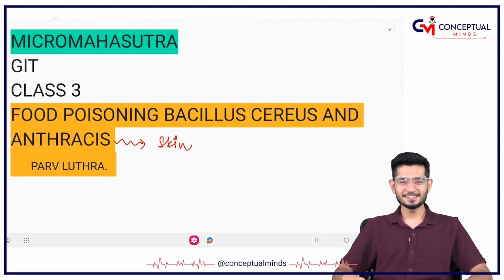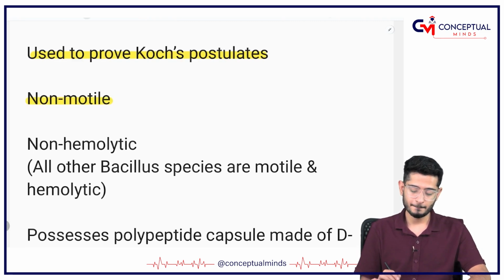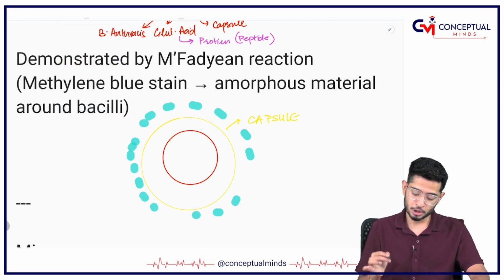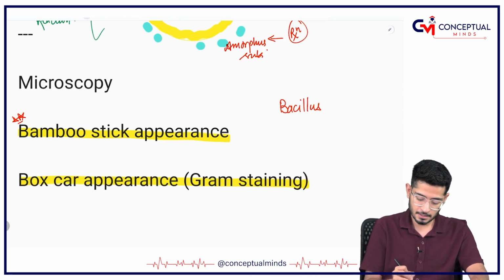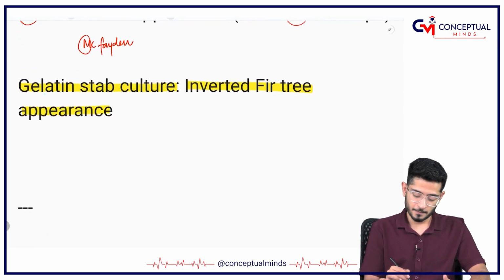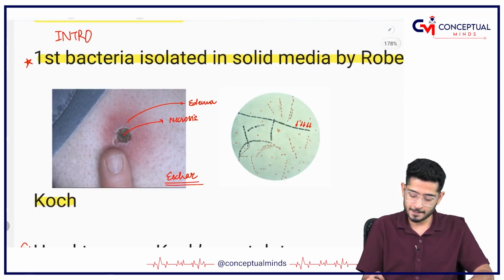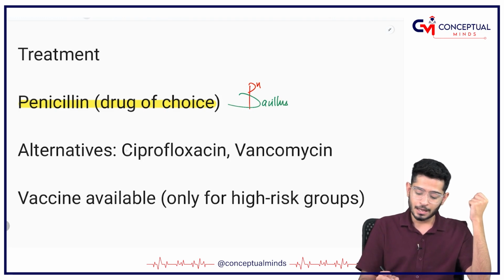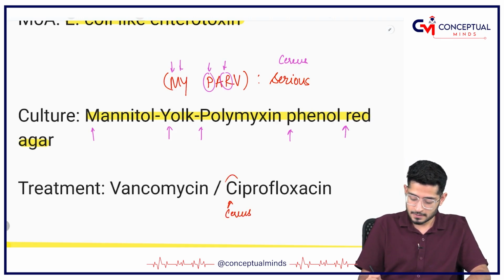32. Bacillus cereus Food Poisoning: Emetic vs. Diarrheal Syndromes | Master the Boards 🩺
Bacillus cereus Food Poisoning: Emetic vs. Diarrheal Syndromes | Master the Boards 🩺

Bacillus cereus is a high-yield, Gram-positive, aerobic, spore-forming rod that is a classic culprit in foodborne illness. For MBBS, NEET PG, and FMGE aspirants, the "secret sauce" for mastering B. cereus is understanding its dual personality. We begin by "clinicking" through the Emetic (Vomiting) Form. This is the "stamp" of Reheated Fried Rice. When rice is cooked, the heat-resistant spores survive; if the rice is left at room temperature, the spores germinate and release a Heat-Stable Toxin (Cereulide). This leads to a rapid onset of symptoms within 1–6 hours, mirroring Staph aureus intoxication. 🔬⚖️

The second "secret sauce" is the Diarrheal Form, which represents a true food infection rather than just intoxication. We "clinic" through the transmission, typically via contaminated meat, vegetables, or sauces. Unlike the emetic form, the bacteria are ingested and then produce a Heat-Labile Enterotoxin within the small intestine. For the boards, you must master the "stamp" of its timeline: a longer incubation period of 8–16 hours, presenting primarily with watery diarrhea and abdominal cramps, similar to Clostridium perfringens. 🛡️🧬✨Laboratory Diagnosis and prevention are the final pillars. We break down the "Gold Standard": isolating the organism from the suspected food or the patient’s feces . We "clinic" through the "stamp" of its growth on MYP (Mannitol Egg Yolk Polymyxin) Agar, where it typically appears as large, pinkish-lavender colonies surrounded by a zone of lecithinase activity. For the boards, the "red flag" is that B. cereus is ubiquitous in the environment, so food safety centers on rapid cooling and proper refrigeration of cooked grains. By integrating these two distinct "stamps" of pathogenesis, this session provides a definitive summary for mastering Bacillus cereus. 🏥🧬🩺